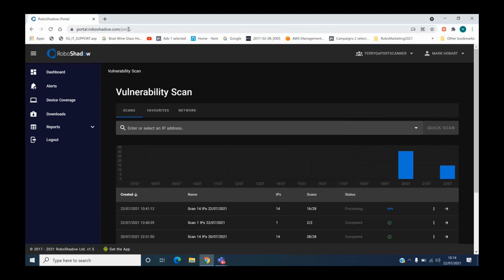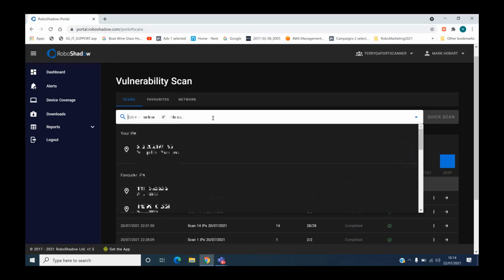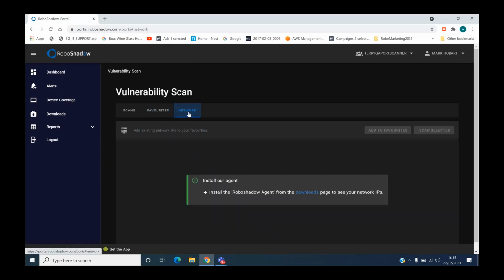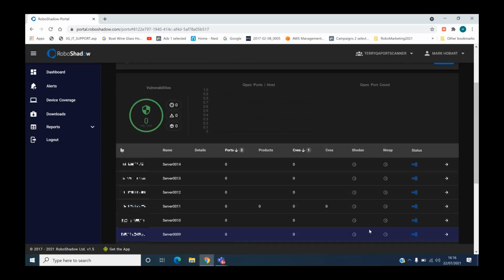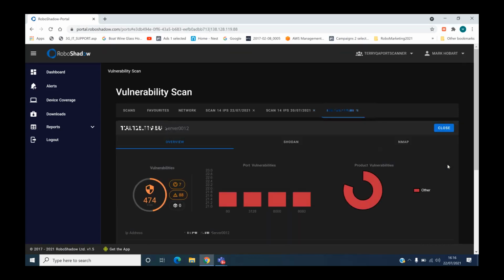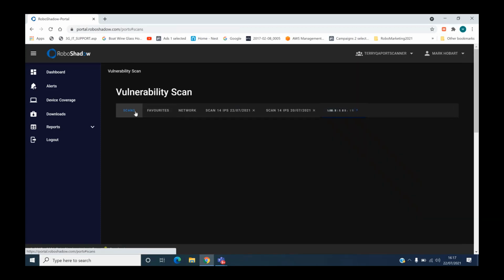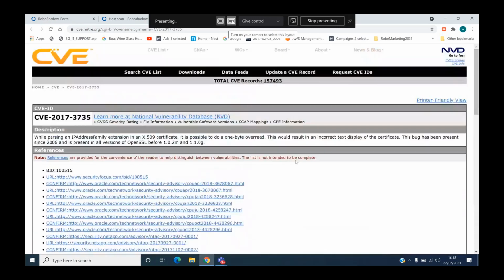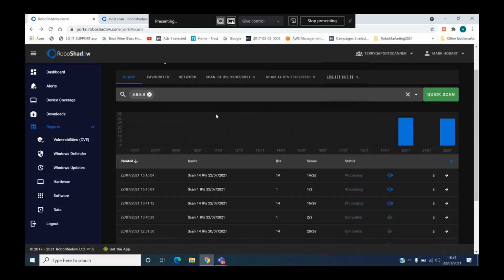External Vulnerability Scanning Functionality in Robo Shadow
Please check out the latest BETA functionality from the Robo Shadow Cyber Audit Platform for people to have a quick look at the early release version of our next release.

Please take a look and if you have any feedback we would love to hear it!

If you haven't yet logged on to the free Enterprise Cyber Platform yet - Please and sign up for your free account today!